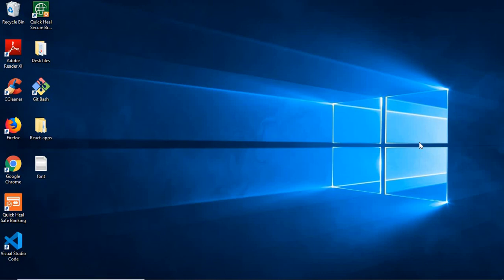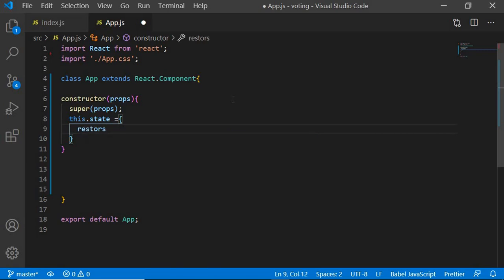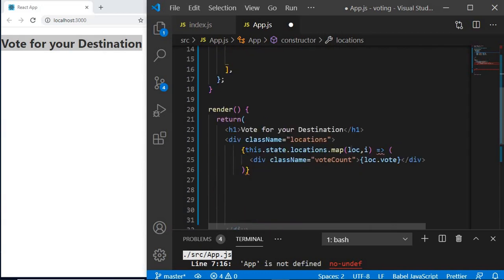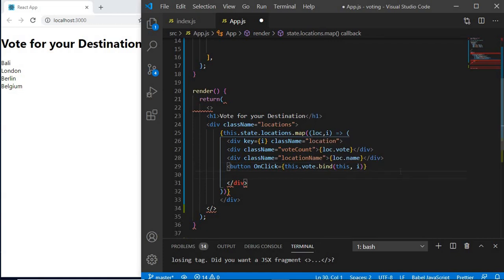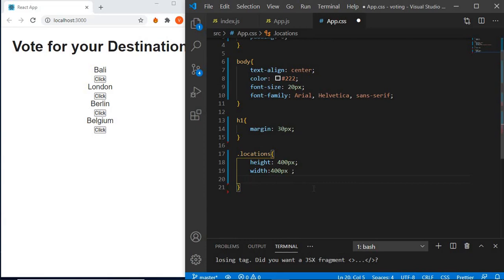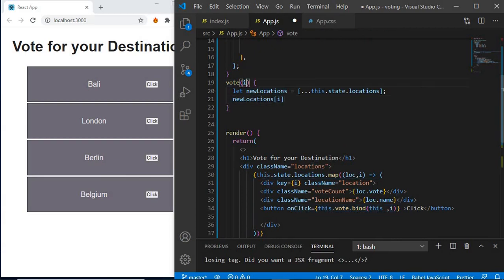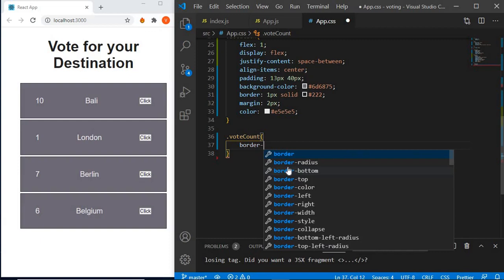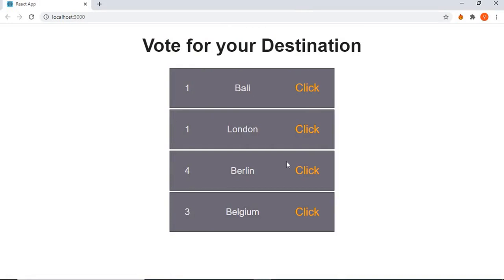Voting App 1